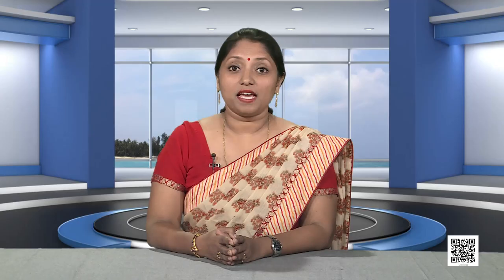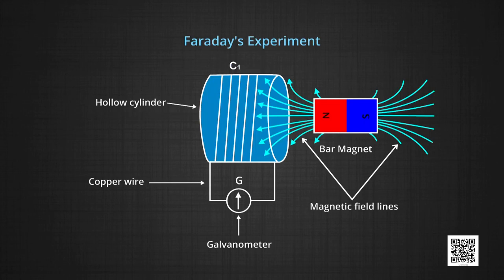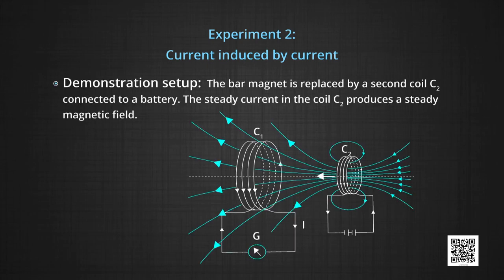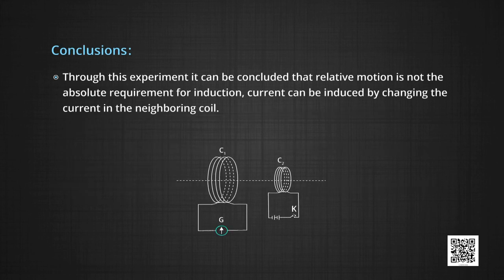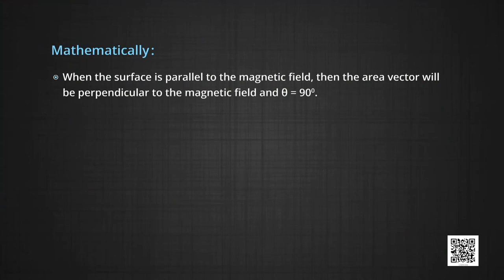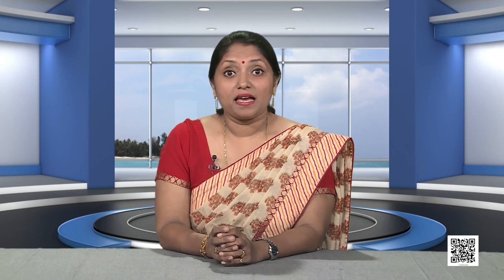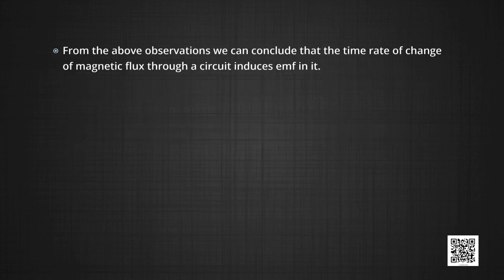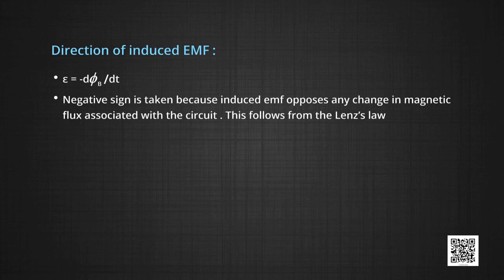Class 12 Physics Chapter 6 - Electromagnetic Induction, Part 1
Chapter 6 - Electromagnetic Induction, Part 1 Physics(Class 12)